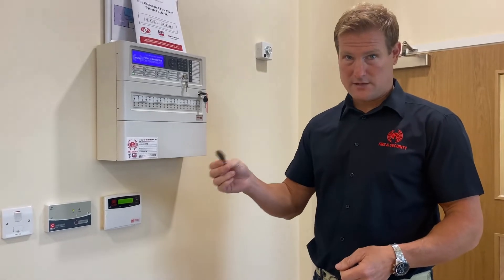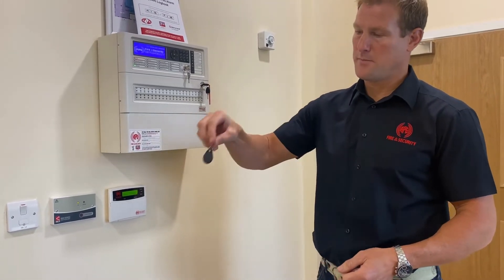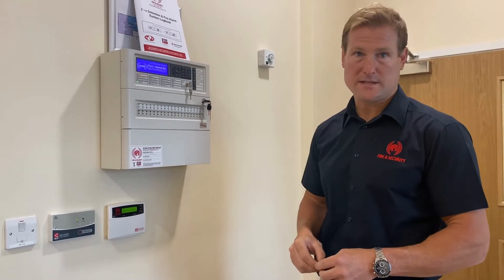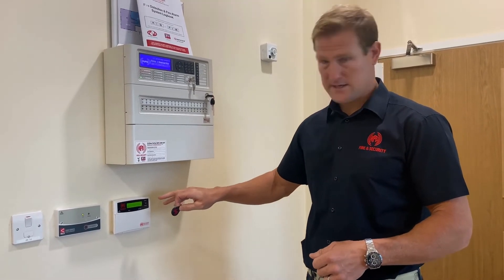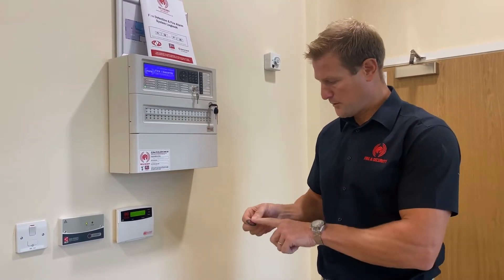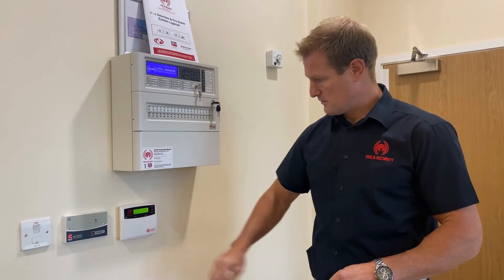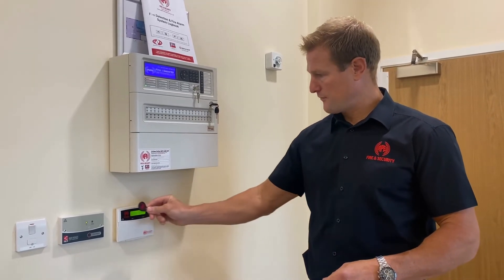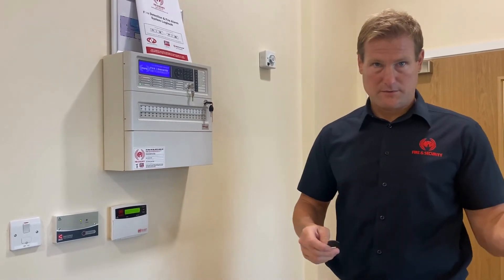Arming your Intruder Alarm // Texecom LCD Premier Keypad